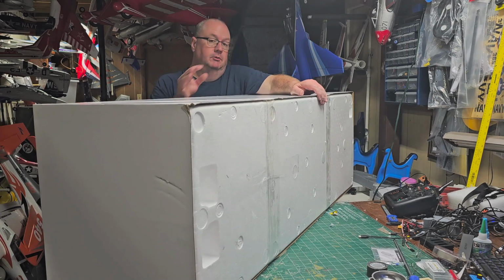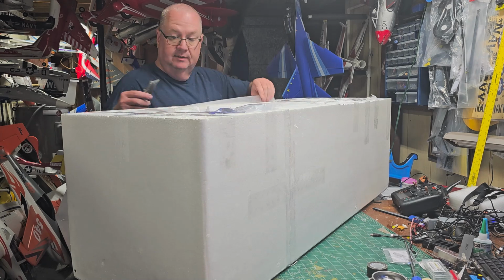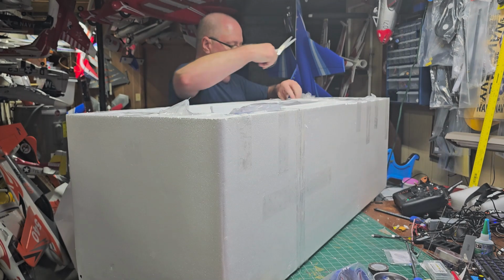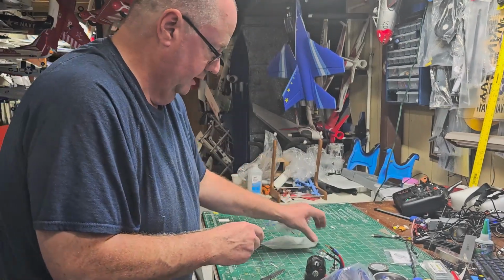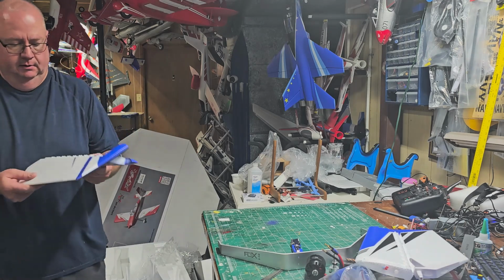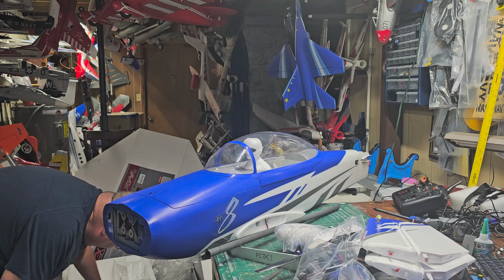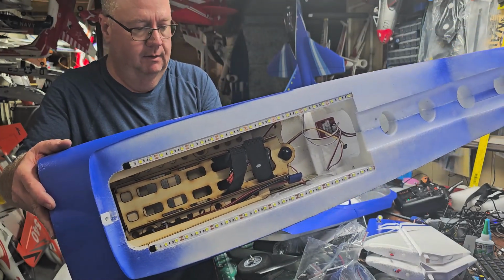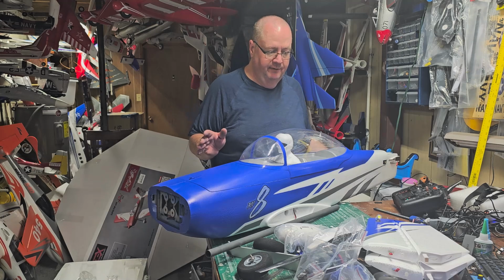UNBOXING SOMETHING BIG AND BLUE by FAT GUY FLIES RC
IF YOU WANT THIS BIG BOX AT YOUR HOUSE THEN GO
God bless!!